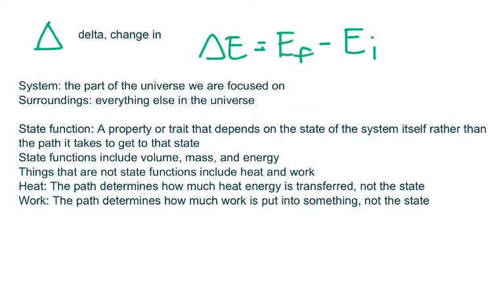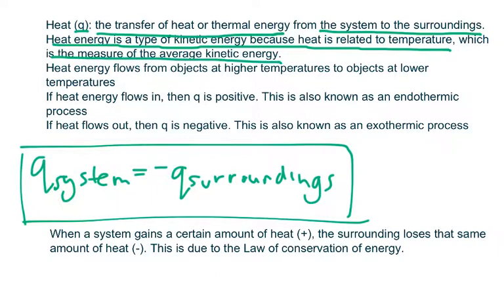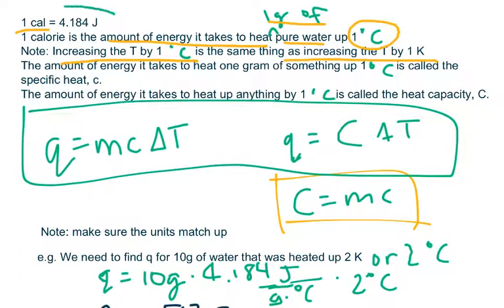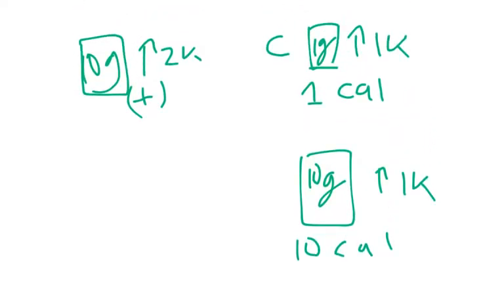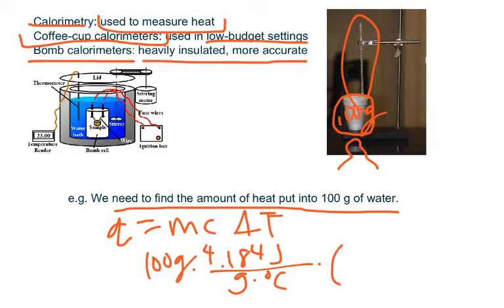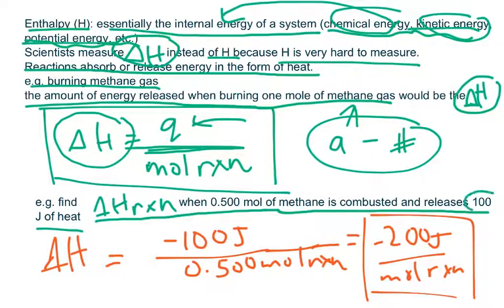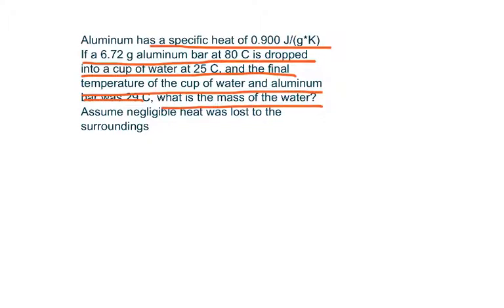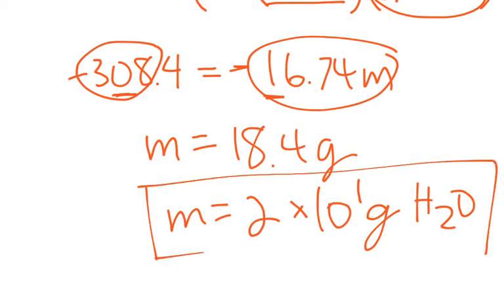6.1: Heat and Enthalpy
In this video, you will be introduced to concepts related to heat.
Key Terms:
Delta (Δ)
State function
Heat and Work are NOT state functions
Heat (q)
qsystem= -(qsurroundings)
1 calorie (cal) = 4.184 Joules (J) = the amount of energy to heat one gram of pure water up one K or degree C.
q=mcΔT or q=CΔT
Enthalpy (H)
ΔH is the heat change associated with one mole of reaction (such as burning one mole of methane gas)
ΔH= q/mol rxn
Exothermic vs. Endothermic
H is a state function.